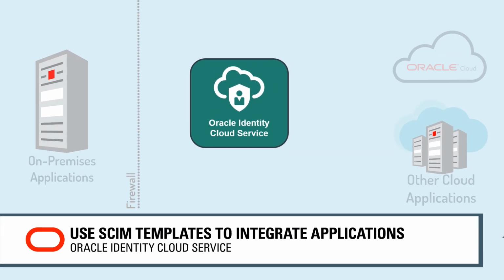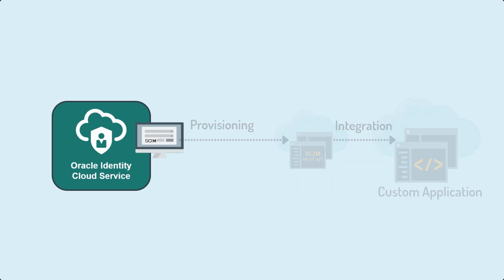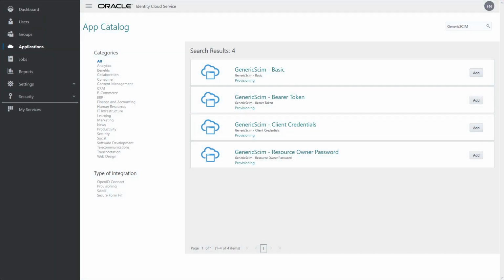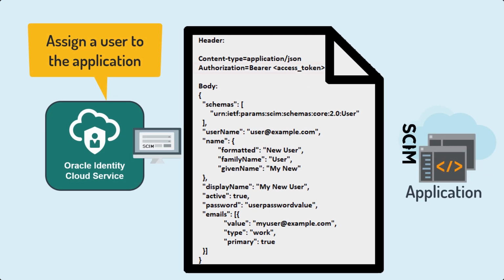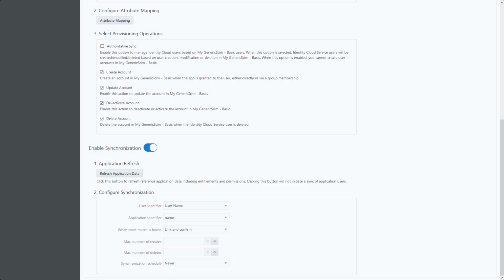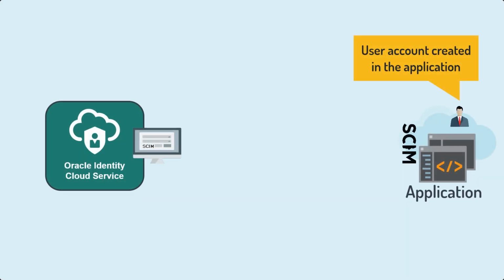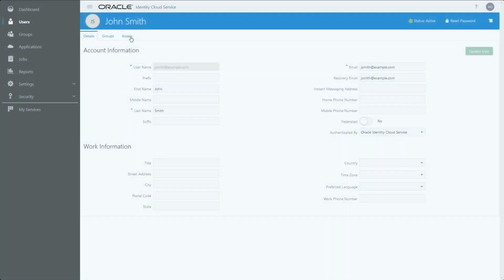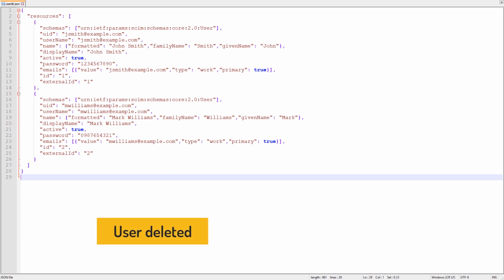Use SCIM Templates to Provision and Synchronize Users to Applications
Oracle Identity Cloud Service provides 4 SCIM templates to help you integrate your applications for provisioning and synchronization.
1080p/720p HD.